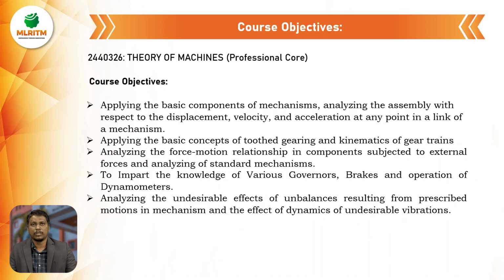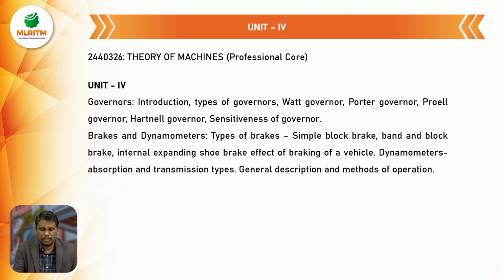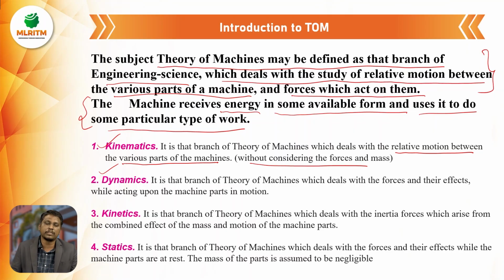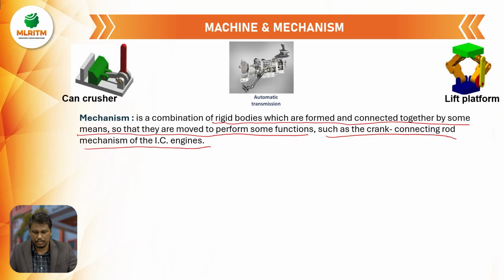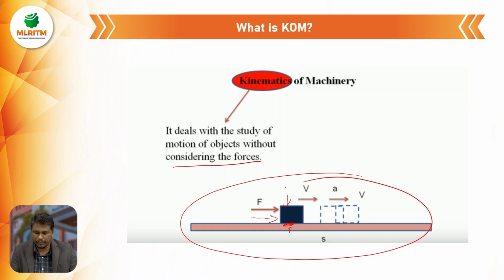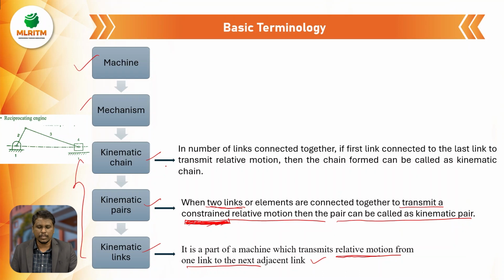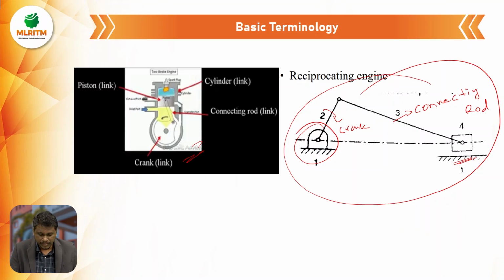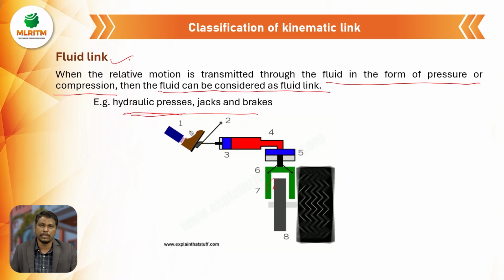INTRODUCTION TO MECHANISMS | BY DR. S. P. JANI || MLRITM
Telangana, India.

⚙️ **Introduction to Mechanisms | Theory of Machines**

In this video, we explore the basics of **Mechanisms**, a fundamental concept in the subject *Theory of Machines*. Mechanisms are the building blocks of all machines, responsible for transmitting and transforming motion.

⚙️ This video is ideal for mechanical engineering students and beginners who want to understand how motion is controlled and transmitted in machines.

Mechanisms are used in engines, robots, vehicles, and industrial machines. Understanding them is essential for designing efficient and reliable mechanical systems.